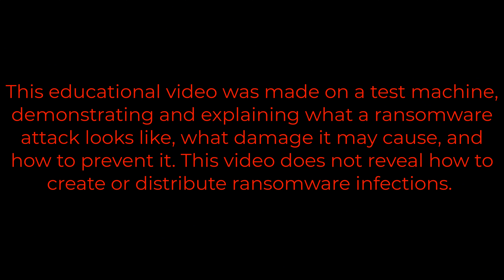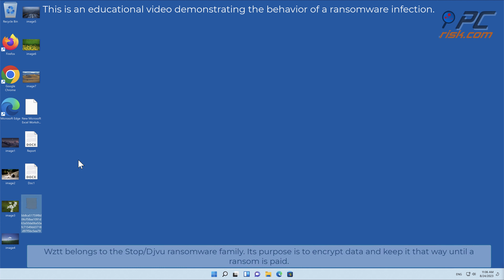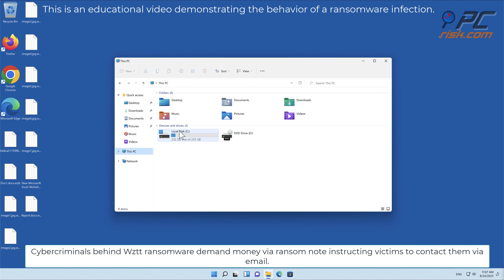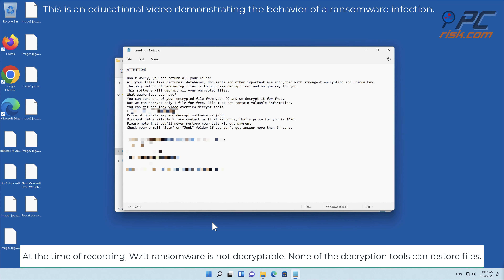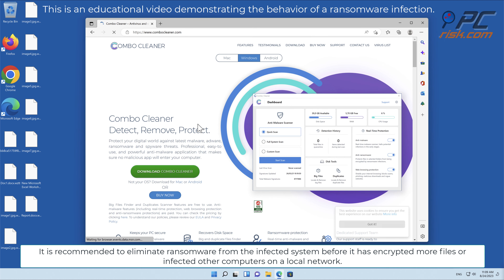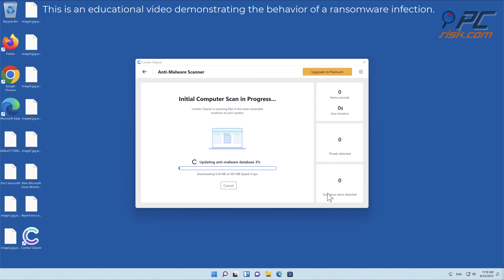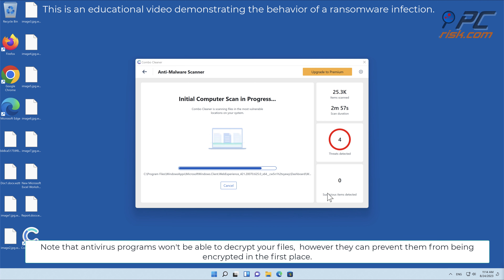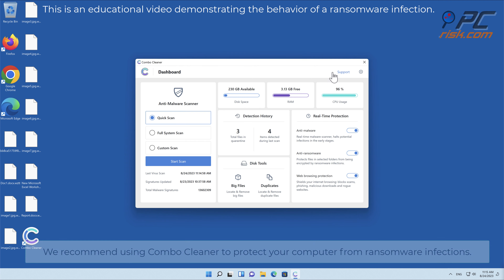Wztt ransomware (.wztt virus). Removal instructions.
Video showing what to do in a case of Wztt ransomware.